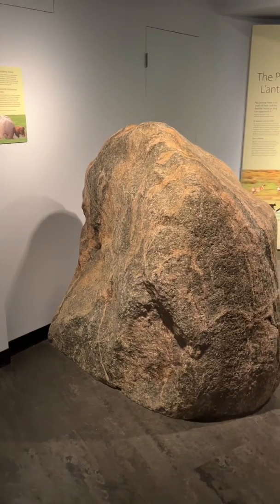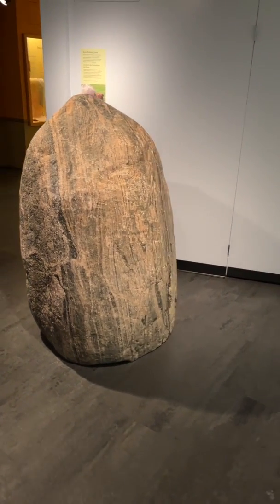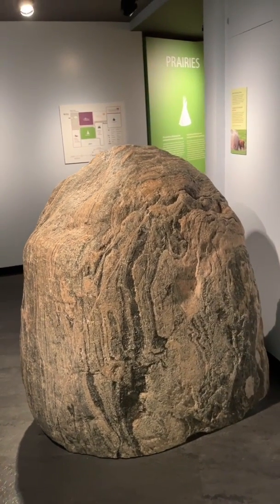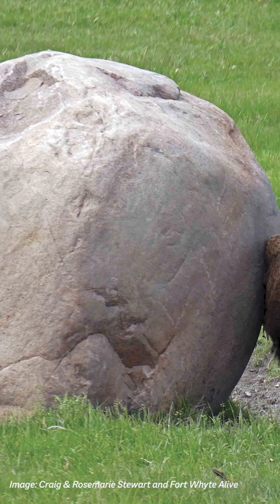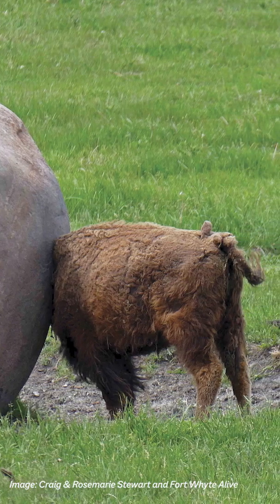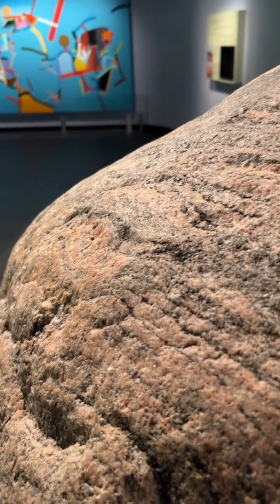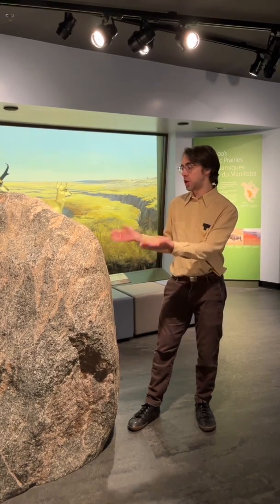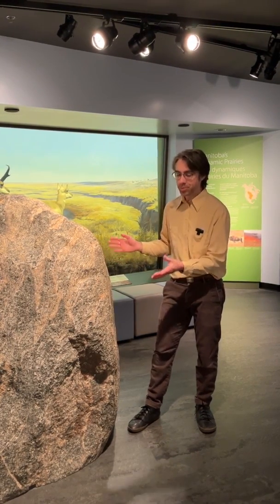Did you know that this stone was rubbed smooth by bison?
This stone in the entrance to the Prairies Gallery is more than just a big rock. It represents the bison rubbing stones that are icons of the prairies! In this video, Learning & Engagement Producer Erin shares how bison used these boulders, and how this one arrived in the Prairies Gallery.

You can learn more about the process of bringing this bison rubbing stone to the Museum in this blog post

Image of bison at rubbing stone ©Craig & Rosemarie Stewart and Fort Whyte Alive. Used with permission.